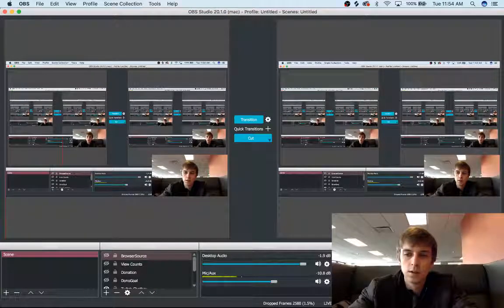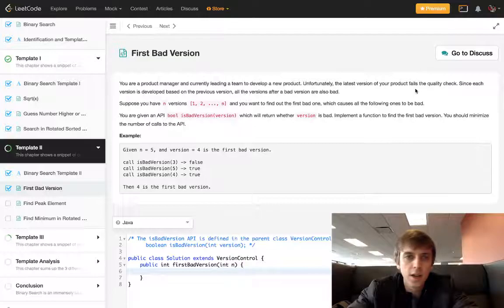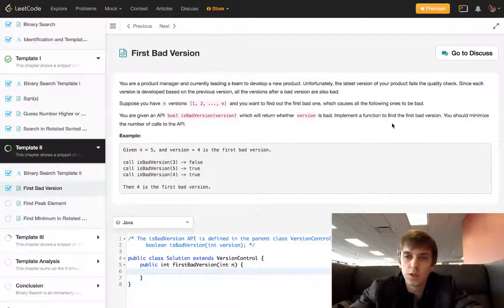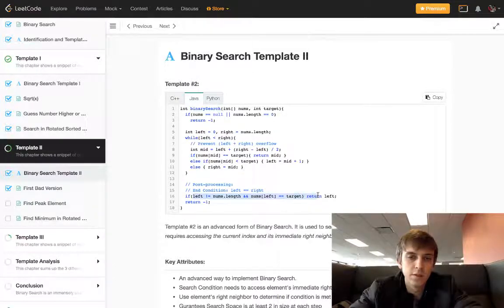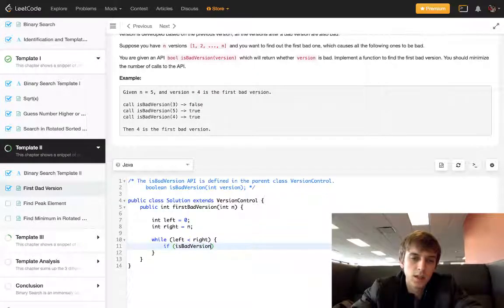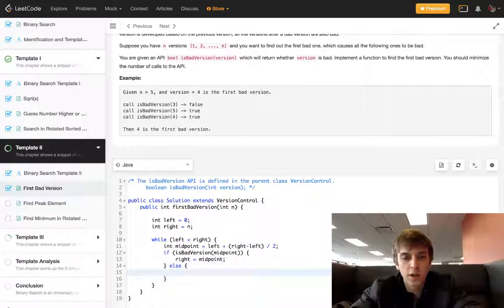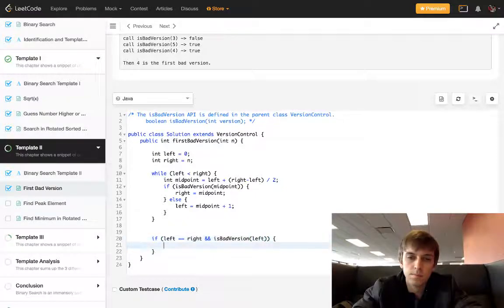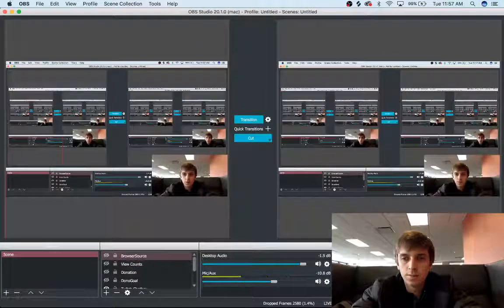LeetCode First Bad Version Solution Explained - Java